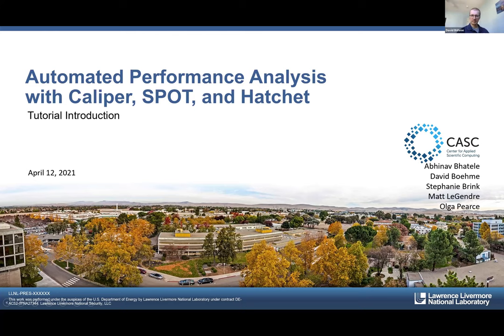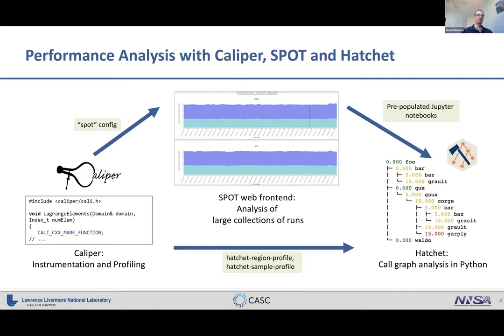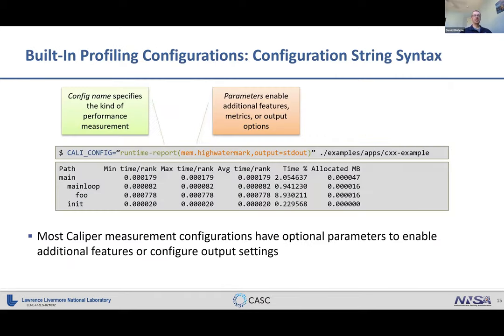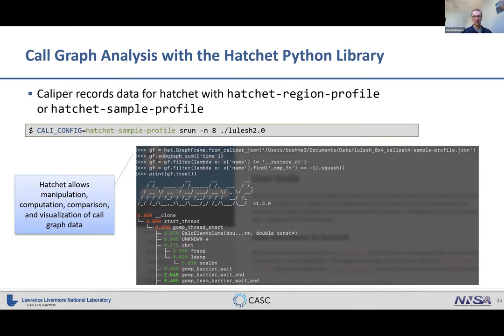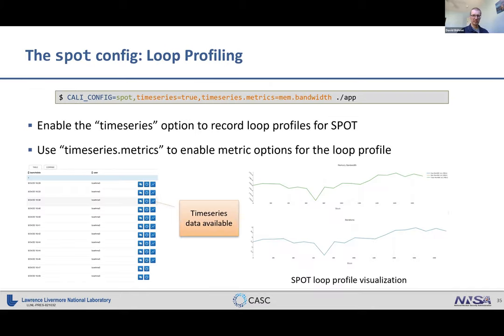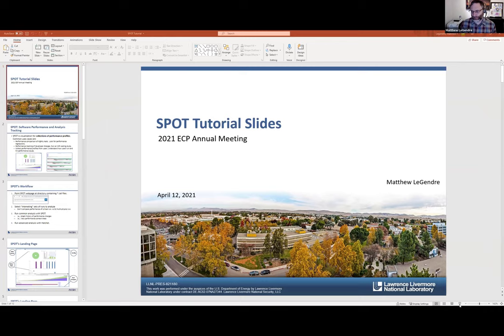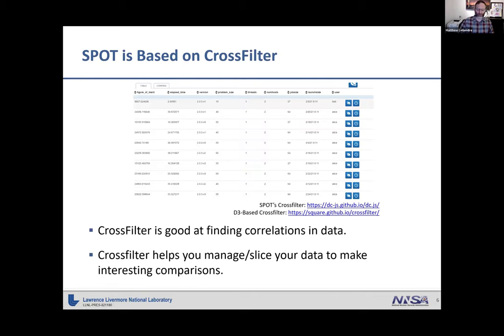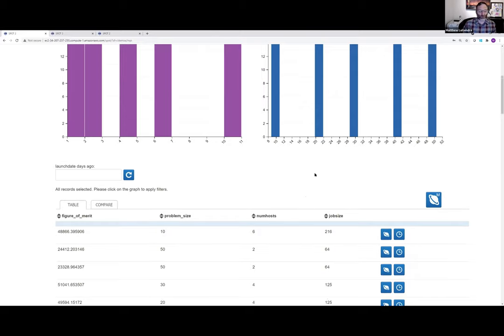2021 ECP Annual Meeting: Automating Application Performance Analysis with Caliper, SPOT, and Hatchet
At LLNL, we have developed a workflow enabling users to automate application performance analysis and pinpoint bottlenecks in their codes. Our workflow leverages three open-source tools – Caliper, SPOT, and Hatchet – to provide a wholistic suite for integrated performance data.

In this tutorial, presented at the 2021 ECP Annual Meeting , we provided an overview of each of the tools, and demonstrated how to profile your applications with Caliper, how to visualize your performance data in SPOT, and how to programmatically analyze your data with Hatchet.

Caliper is a performance analysis toolbox in a library. It provides performance profiling capabilities for HPC applications, making them available at runtime for any application run. This approach greatly simplifies performance profiling tasks for application end users, who can enable performance measurements for regular program runs without the complex setup steps often required by specialized performance debugging tools.

SPOT is a web-based tool for visualizing application performance data collected with Caliper. SPOT visualizes an application’s performance data across many runs. Users can track performance changes over time, compare the performance achieved by different users, or run scaling studies across MPI ranks. With a high-level overview of an application’s performance, users are also quickly able to identify data that they might be interested in analyzing in finer-grained detail.

Hatchet is a Python-based tool for analyzing and visualizing performance data generated by popular profiling tools, such as Caliper, HPCToolkit, and gprof. With Hatchet, users can write small code snippets to answer questions such as: What speedup am I getting from using the GPUs? Which portions of my code are scaling poorly? What differences exist in using one MPI implementation over another? To answer these questions, Hatchet provides operations (e.g., sub-selection, aggregation, arithmetic) to analyze and visualize calling context trees and call graphs from one or multiple executions.

LLNL-ABS-818869